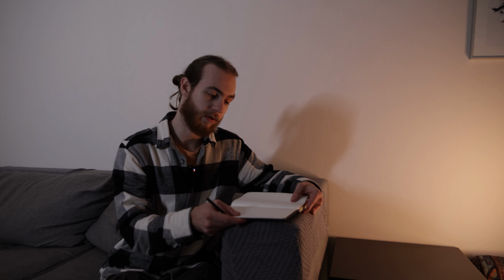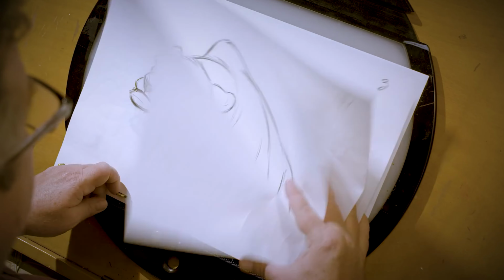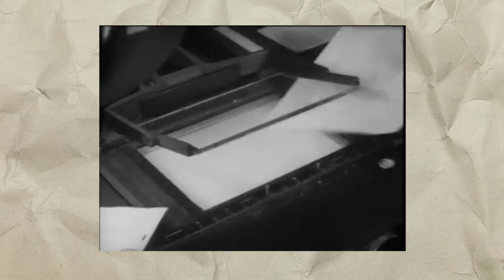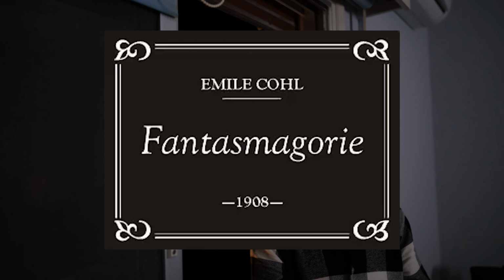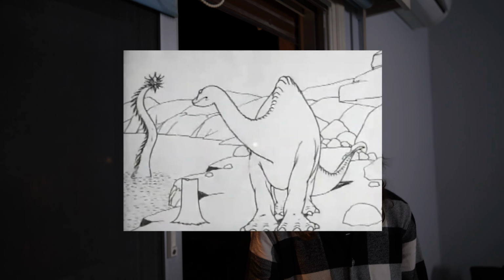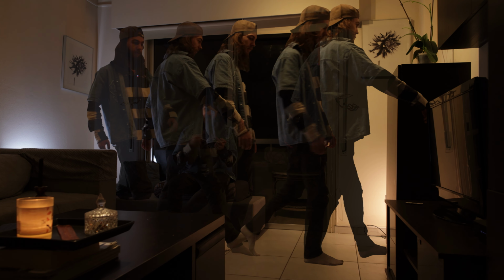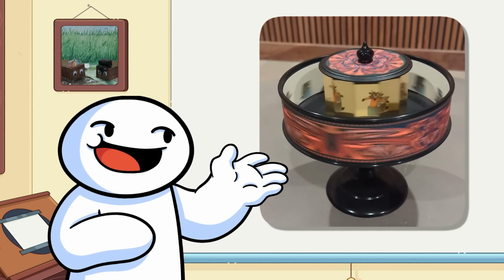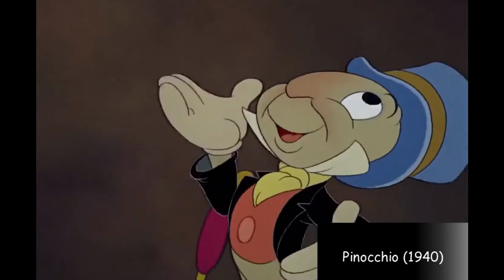THE PRESENTATION ABOUT THE ANIMATION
This is my best work so far.
Next time will post the next video